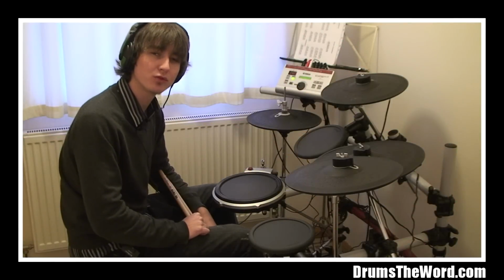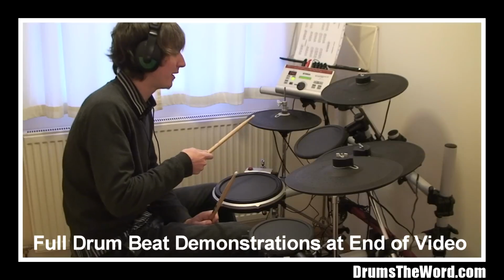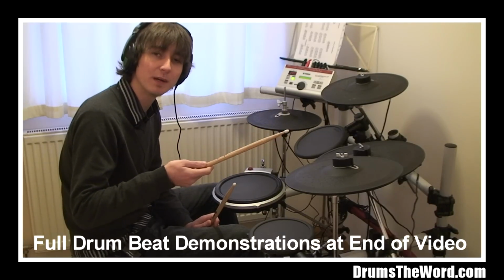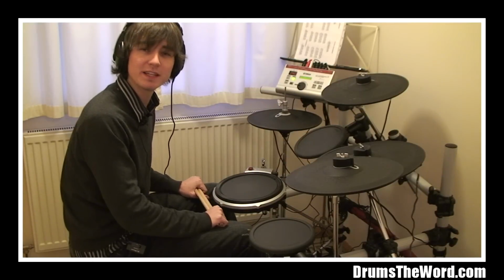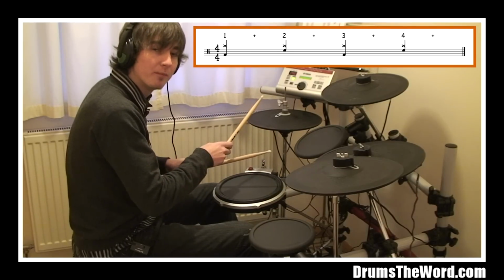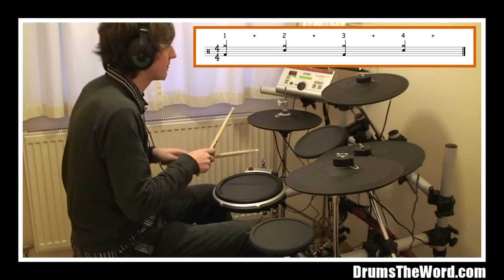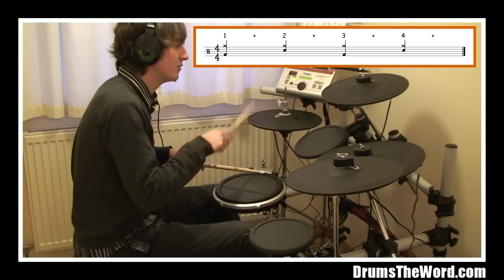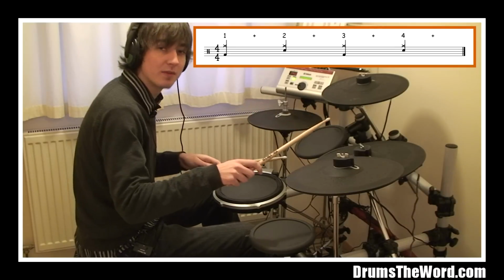★ How To Play Drums (2) ★ Beginner Drum Lesson | Free Video Drum Lesson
This free video drum lesson is part of a 10 part series of videos teaching you how to play your very first drum beats. This drum lesson has been recorded with complete beginners and new drummers in mind.